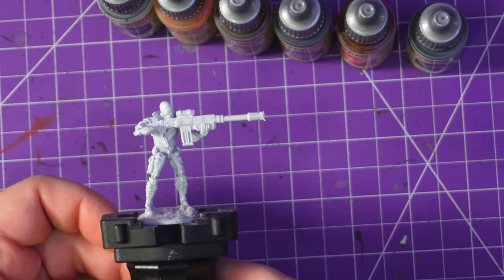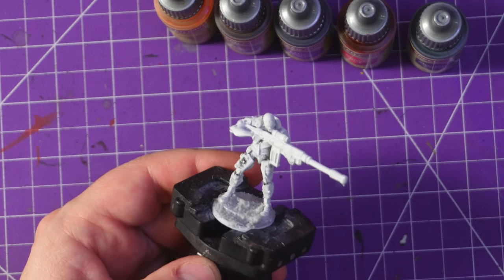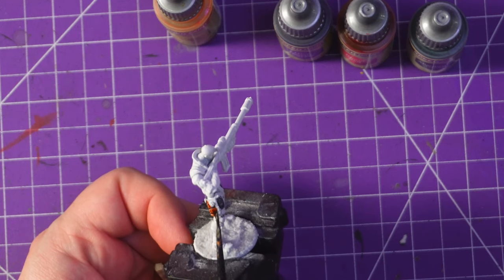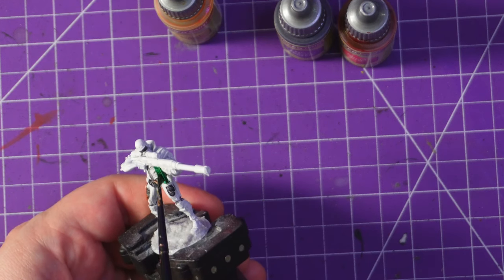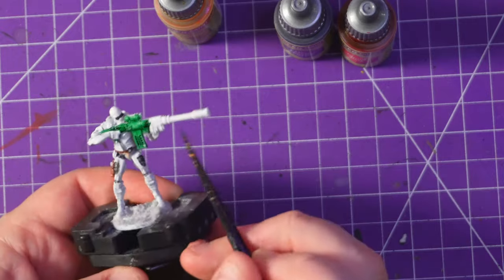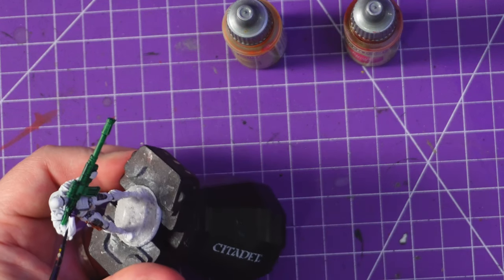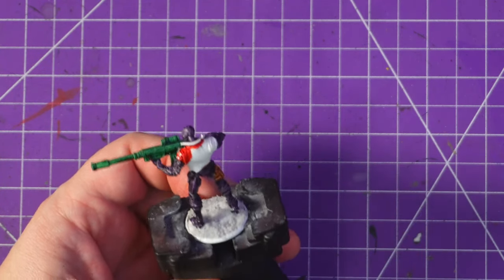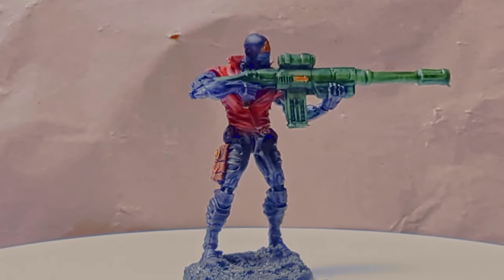Joe Pineapple: Painting ABC Warrior with Simon Bisley's Influence From 2000 Ad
Joe Pineapples was one of the first members of the robot commando unit, the ABC Warriors. He is an expert marksman and was once described as the best sniper in the world. He joined the Warriors after being kicked out of the elite X-Terminators squad for seducing the wife of a (human) superior officer. Joe assassinated the Volgan robot General Blackblood, who was then rebuilt and reprogrammed to work for the ABC Warriors, and Blackblood has hated him ever since.

Joe only spoke in code initially, though he has since adopted standard English. Following the original dissolution of the Warriors, he became first a police firearms instructor on Earth and then a police detective in the robot-free world of Mekka (where he was in a relationship with social worker Ms. Aphrodite Von Boo). He has since rejoined the Warriors and has now spent several centuries, more or less continually in service with them (aside from a brief period as an assassin for the Terran government).

Powers and abilities
Crack shot.

Strength level
Superhuman.

Weaknesses
Mentally somewhat odd, even for a robot.

Weapons
Balls Bazooka; Magnum Macho-3000 sniper rifle.

I hope you enjoyed it? Once you have a painted model, please tag me on Instagram so I can see the results - my Instagram is "adventureswithpeps" so come find me.